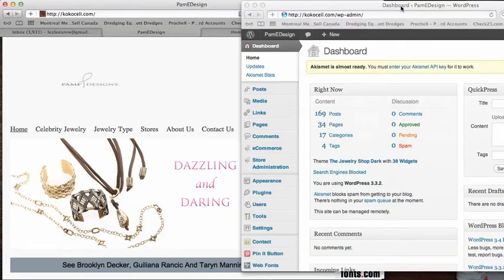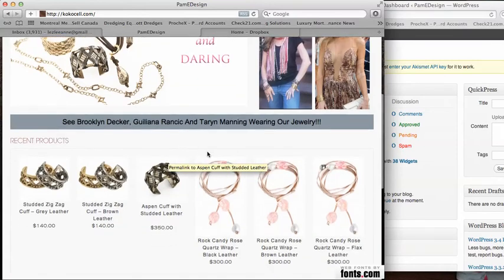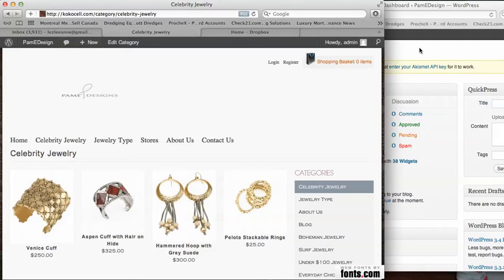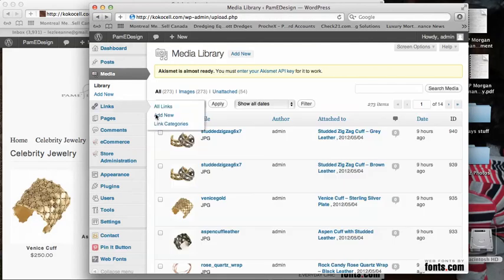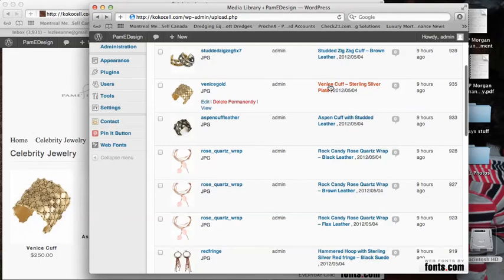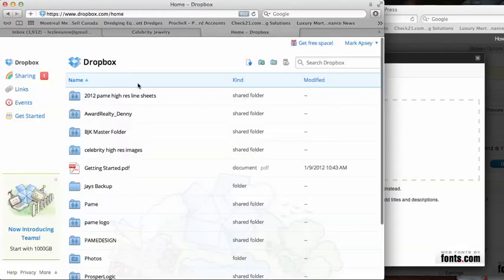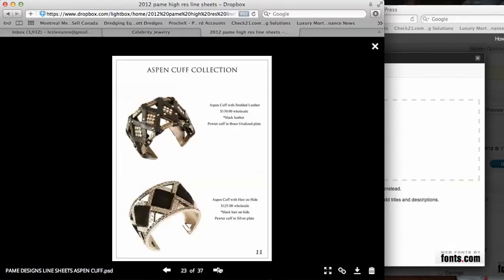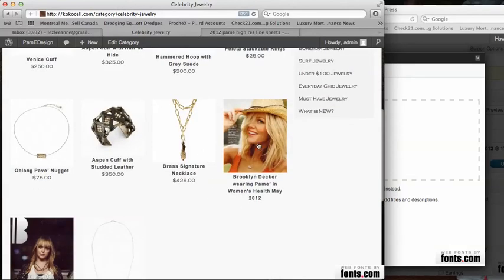Pame design make photo boxes with jewelry same size